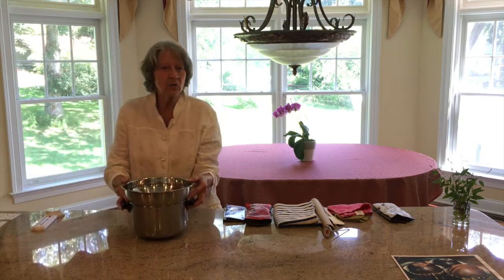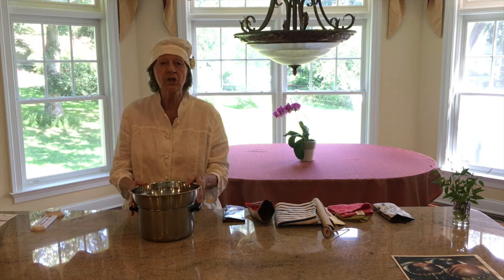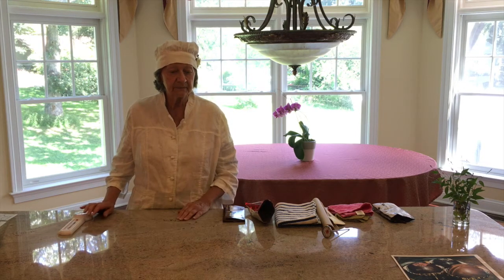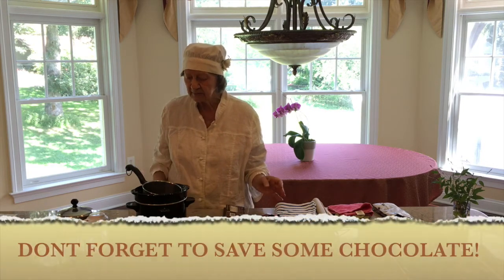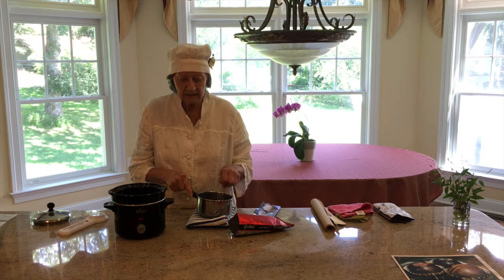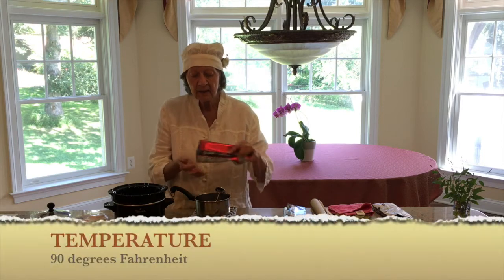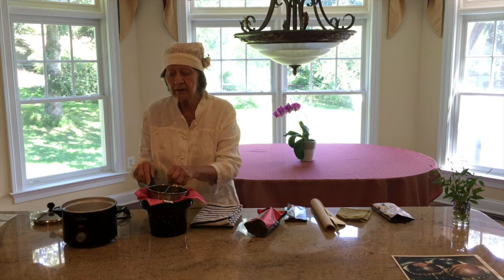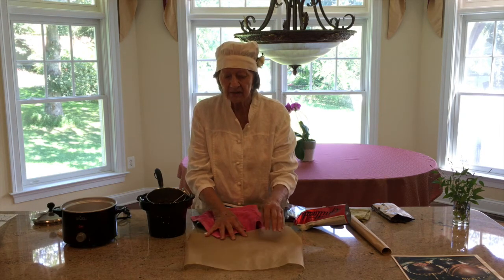Melting chocolate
Tempering chocolate with out expensive equipment!!